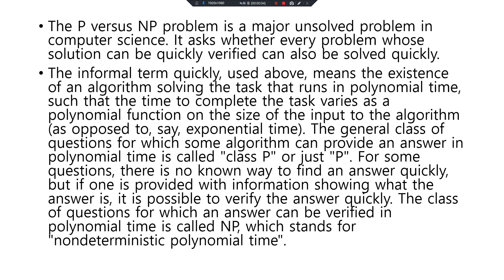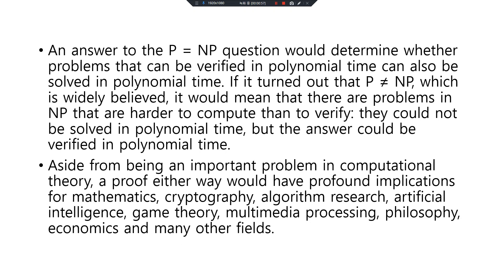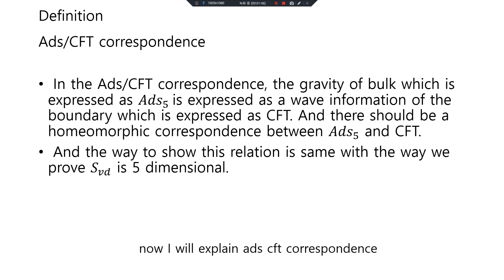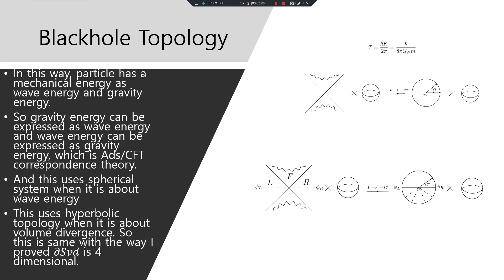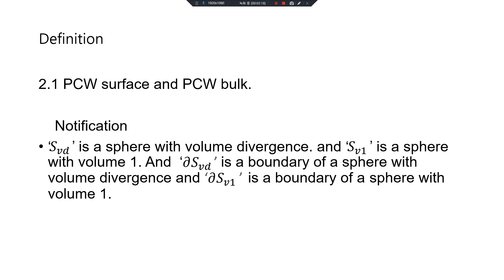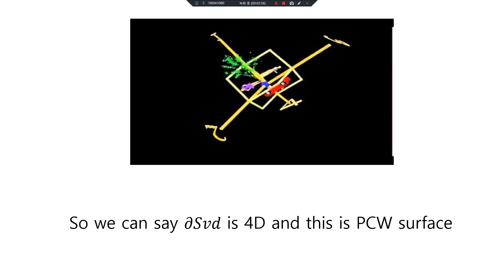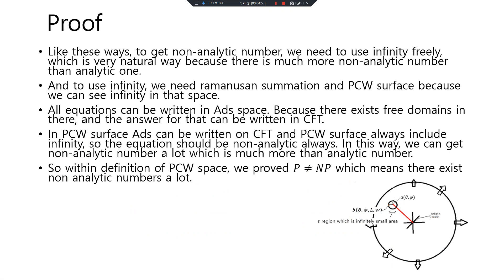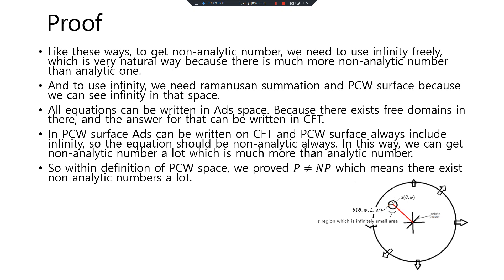P versus NP problem Proof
This lecture proved P versus NP problem